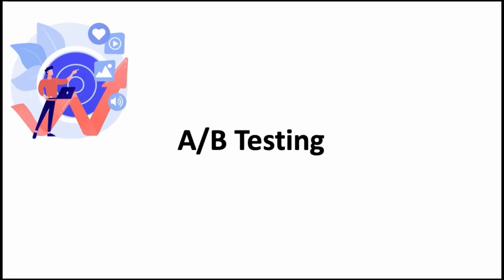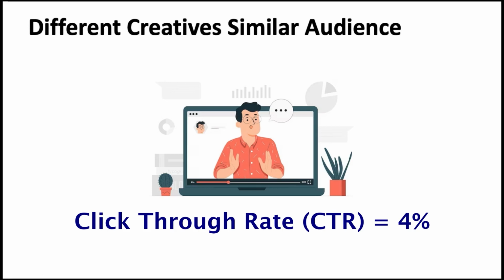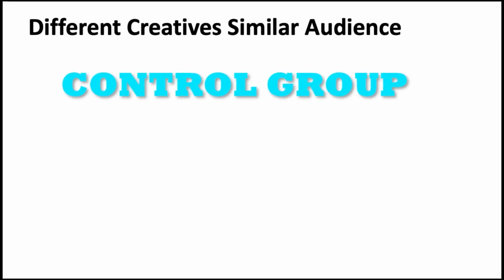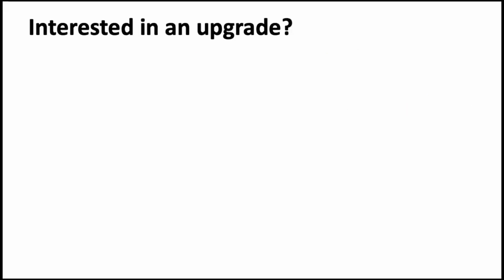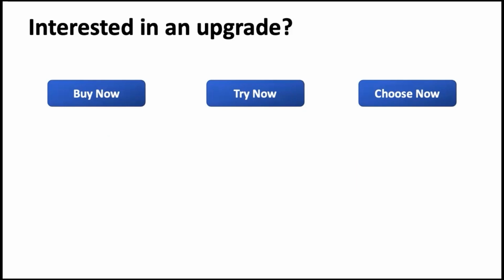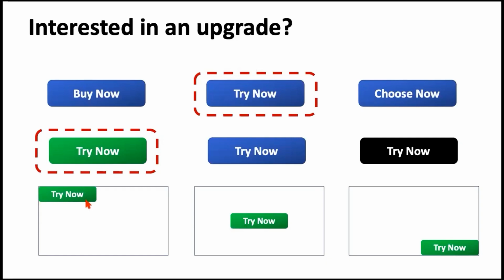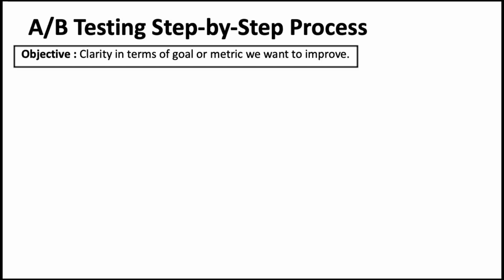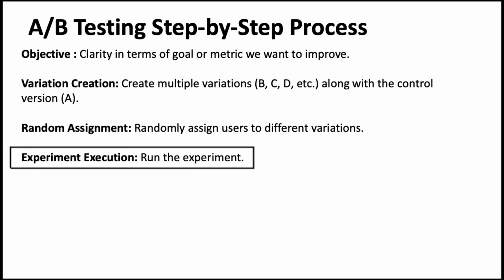Complete guide to A/B Testing | What is A/B testing? | All that you need to know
🚀 In this video, we'll provide you just the right theoretical foundations for A/B testing and its pivotal role in making decisions driven by data. With practical examples you understand how A/B Testing is used in the real world.

🎯 We kick things off by explaining the significance of A/B testing across various domains, from digital marketing to product development. By comparing the performance of a control group with that of a treatment group, A/B testing empowers you to make decisions grounded in real user data, leading to smarter, more effective strategies.

🔍 Next, we dive into the possible combinations in which A/B testing can be applied, such as testing the same creative with different audiences or experimenting with different creatives aimed at the same audience. Understanding these scenarios is key to crafting A/B tests that provide actionable insights, propelling your business forward.

📈 Finally, we guide you through the step-by-step process of conducting an A/B test, from meticulously planning and formulating hypotheses to executing the test and analyzing the results. By following these steps, you'll ensure that your A/B tests are not just tests—they're powerful tools for informed decision-making.

🚀 Whether you're studying A/B testing for the first time or seeking to deepen your expertise, this video is your guide to mastering this essential technique, equipping you with the knowledge needed for data-driven decision-making! 🌟

Happy learning!